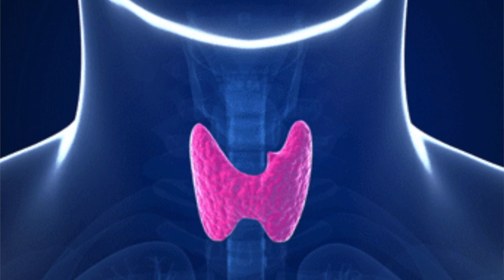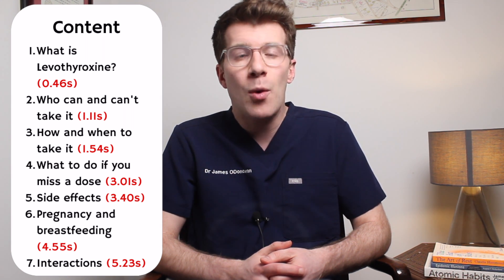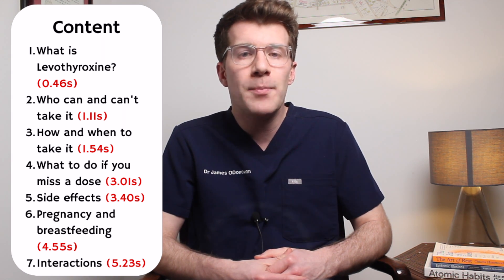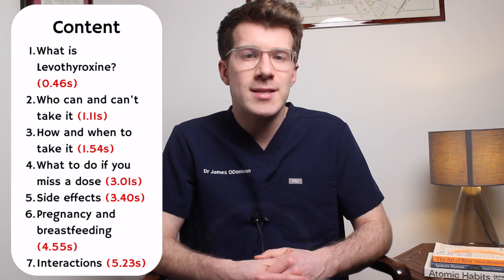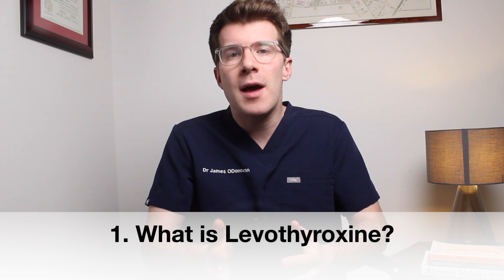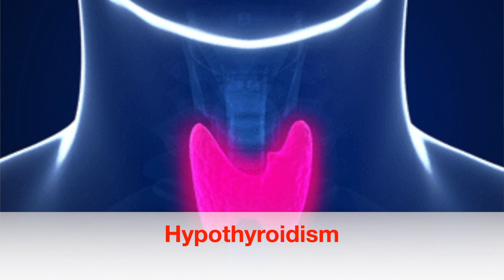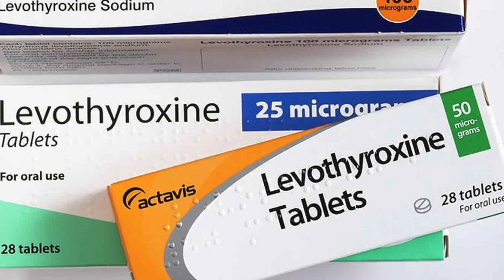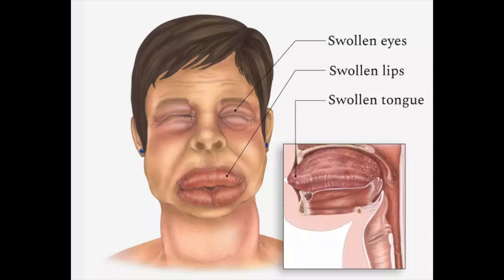LEVOTHYROXINE [Synthroid, Euthyrox] for HYPOTHYROIDISM | Uses, doses, side effects [Education video]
In this video Doctor O'Donovan explains key facts you need to know about a medication called LEVOTHYROXINE (also known as Synthroid®, Levoxyl®, Unithyroid®, Tirosint® in the United States and Euthyrox® and Eltroxin in Europe) and how it is used to treat symptoms of HYPOTHYROIDISM (an under-active thyroid).

In the video we cover:

00:00 - Intro
00:46 - What is Levothyroxine?
01:11 - Who can and can't take it?
01:54 - How and when to take it
03:01 - What to do if you miss a dose
03:40 - Side effects of levothyroxine
04:55 - Pregnancy and breastfeeding
05:23 -  Interactions of levothyroxine with other medications

*Levothyroxine is a synthetic version of a hormone called thyroxine. It replaces thyroxine if your thyroid gland cannot produce it and prevents the symptoms of hypothyroidism.
*Levothyroxine starts working straight away, but it may be several weeks before your symptoms start to improve.
*The most common side effects of levothyroxine are caused by taking a bigger dose than you need. Your doctor can lower your dose to help reduce any side effects.
*Before you start taking levothyroxine, your doctor will do a blood test. *Once you start taking the medicine you'll have regular blood tests to see how well it's working.
*Levothyroxine doses need to be carefully monitored during pregnancy. If you're planning to become pregnant or think you may be pregnant, it's important to talk to your doctor to get the right care for you and your baby.

The video is intended as an educational resource only. The information within this video or on this channel isn't designed to replace professional input, so if you have any medical issues please consult a medical provider. No professional relationship is being created by watching this video. Dr. O’Donovan cannot give any individual medical advice. All information should be verified for accuracy by the individual user. Dr O’Donovan accepts no responsibility for individual interpretation of data, although it is always accurate to the best of his knowledge at the time of the video being published. Dr. O'Donovan does not endorse or promote any medication discussed in this video.

Legal information:

Content provided via YouTube is for general EDUCATIONAL factual purposes ONLY. No pharmaceutical company has been involved in creating any aspect of this video. Educational videos are not produced to provide individualised medical advice and are NOT designed as promotion of any medication. Medical education videos on Doctor O'Donovan are not a substitute for professional professional medical advice, diagnosis or treatment. NEVER ignore professional medical advice because of something you have heard here. ALWAYS consult your doctor regarding any concerns about your condition or treatment.

Reporting issues with medications:

In the UK anyone can report an issue with a medicine, vaccine, medical device, blood product or e-cigarette to the Yellow Card scheme.

The Yellow Card scheme is run by the Medicines and Healthcare products Regulatory Agency (MHRA), which safeguards medical products quality and efficacy in the United Kingdom.